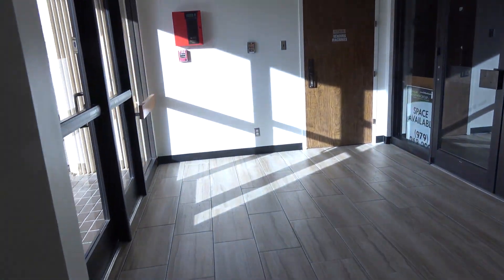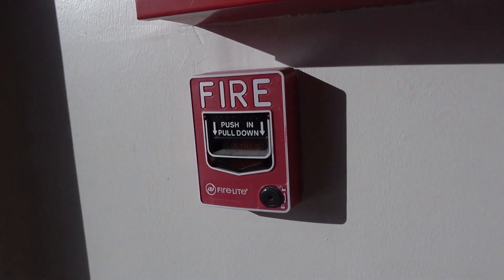Amazing Motor! Dover Traditional Hydraulic Elevators at LoneStar Health Care in Bryan, TX.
Filmed on December 13, 2019: With B / CS Elevators and more. I LOVE the motor on both of the elevators! :D Sound VERY musical to my ears. Also, notice the 2 different fire alarm variations in the elevator lobby. Installed in 1983.